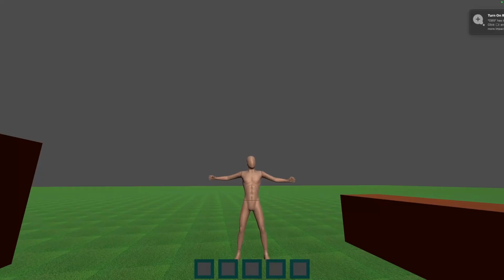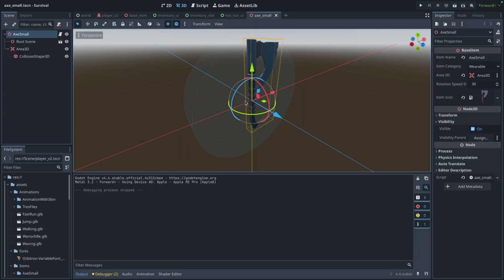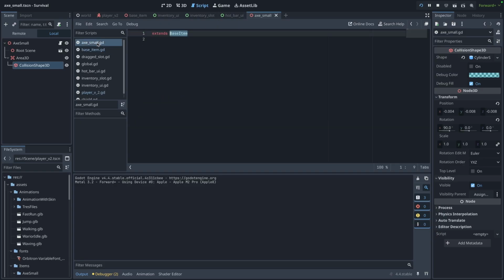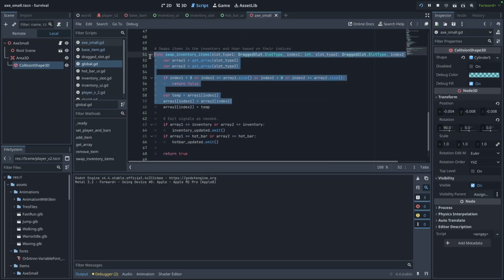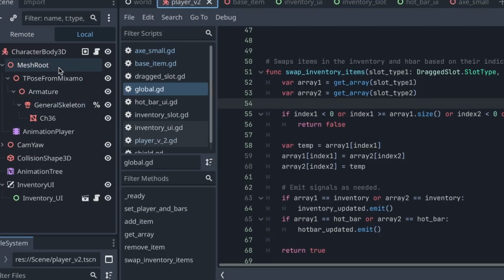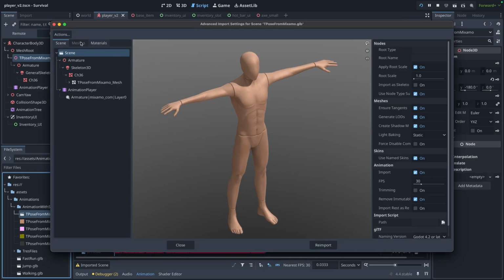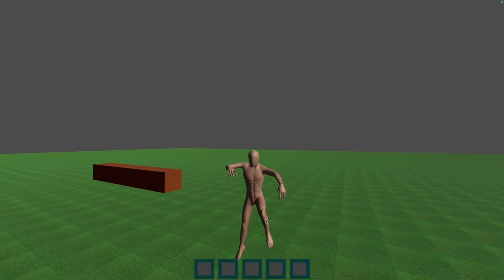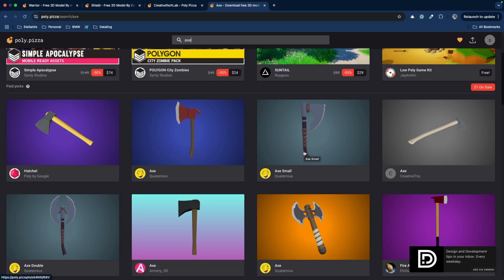Devlog 1: Inventory System and Items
Description:
I am explaining how I have created an inverntory systems, hotbar, and items for my game. I am also showing you how I have detached the animations from the main character GLB files.

I am using Godot as my Game engine

Vecteezy.com